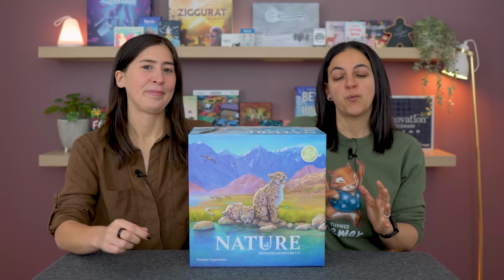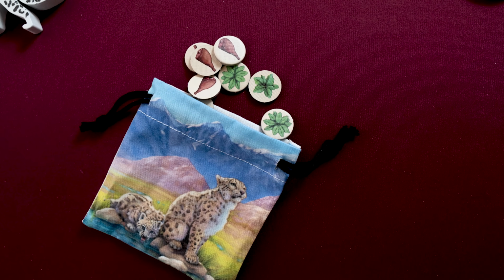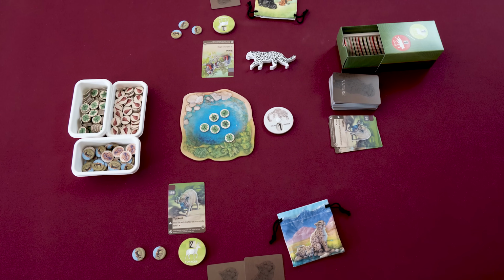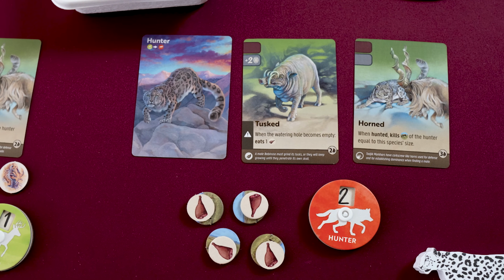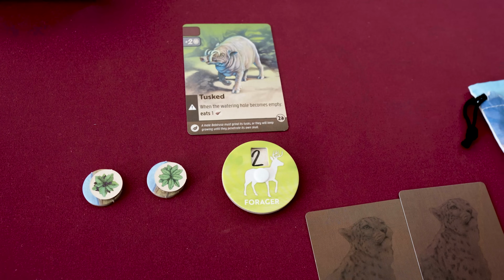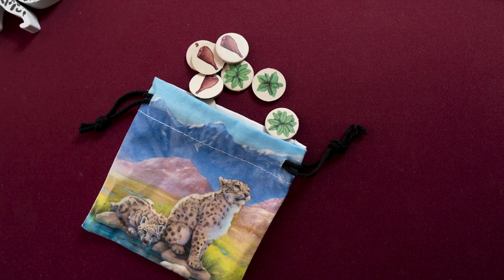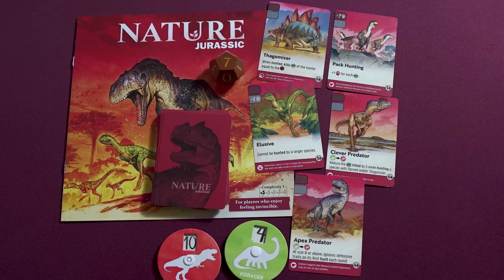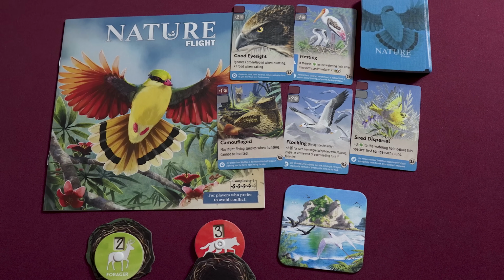Will Nature Claim a Spot on Our Shelf? | A Quick(ish) Board Game Review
We have played through the entire deluxe box of Nature and we have a lot of (conflicting) feelings! Will it stay in our collection?

Follow along with our SHELFWORTHY series as we cover as many of our new games as possible!

Timestamps:
00:00 🎲 Introduction
00:35 🎨Theme
01:00 ⚙️Mechanics
03:26 ☁️How it Feels to Play
09:45 🎯What Surprised Us
11:57 🛠 What We'd Change
14:30 ✅ Is it Shelfworthy?

Thanks for stopping by! We're Amy & Maggie aka ThinkerThemer. We're an Australian couple with two very different perspectives of what makes a great board game - Amy (Thinker) is all about the mechanics and enjoys tight, competitive games, and Maggie (Themer) is all about the storytelling and the theme of the game, and the 'world' that the designer is trying to create. Subscribe to our channel to hear us talk about these two elements of a game, and how well integrated we feel these are in delivering a cohesive and wonderful game experience.